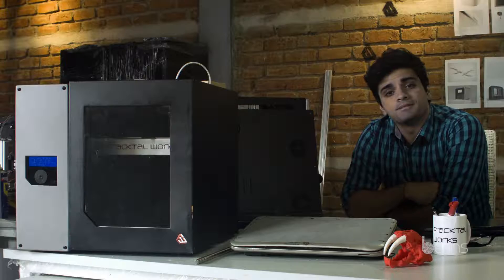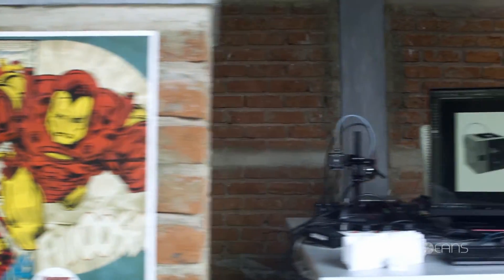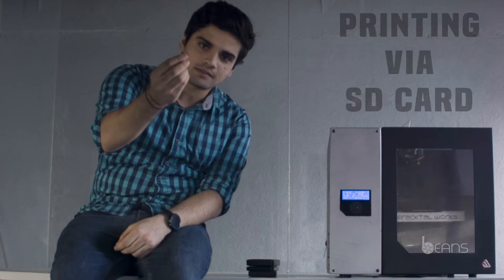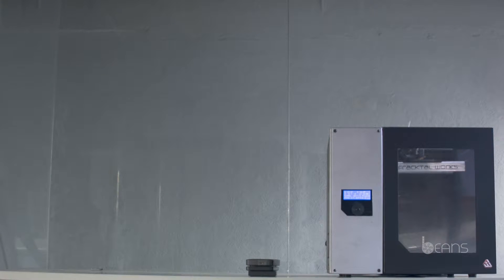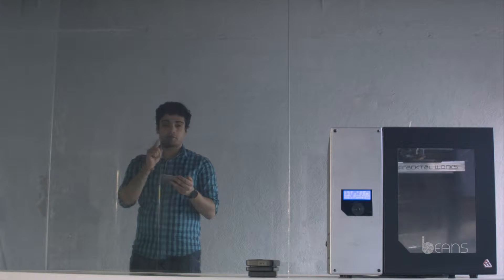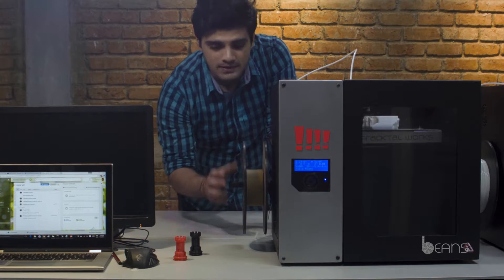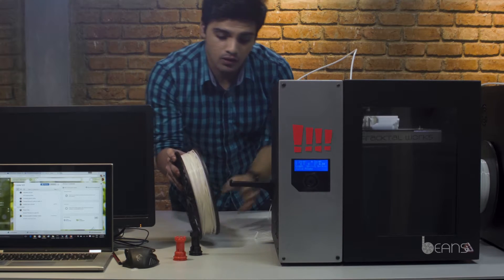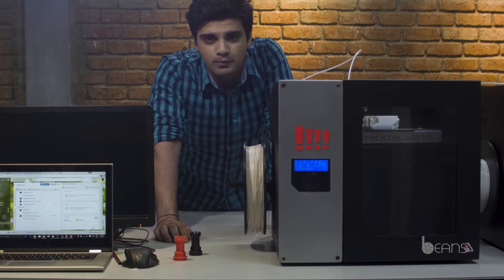Fracktal presents Julia v2.0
Presenting to you the new 3D Printer by Fracktal Works.
Fracktal Works is a 3D printer manufacturing and product development firm that develops affordable desktop FFF & SLA 3D printing systems for the Indian market as well as provide product design and CAD services to maximize benefit of digital manufacturing processes in the final design.
Their mission is to eliminate the time from concept to reality so that their customers feel no boundaries to where their imagination can take them!

Kunal Bhan as the Presenter
Shot and Edited by Neeraj Mohan & Kunal Bhan
Written by Prithvi Raj Reddy & Kunal Bhan